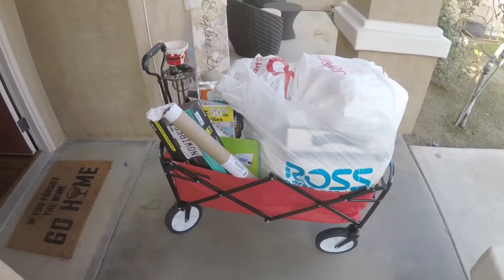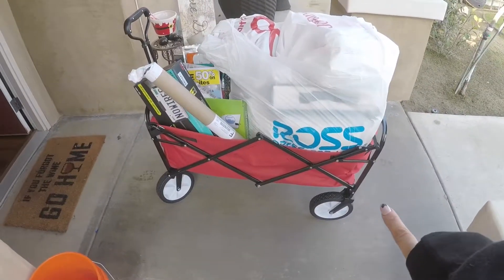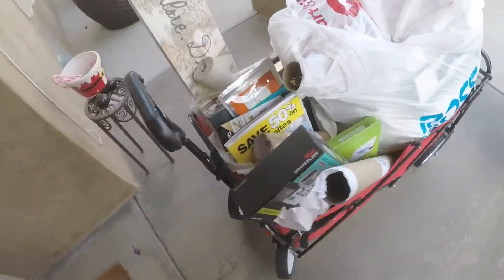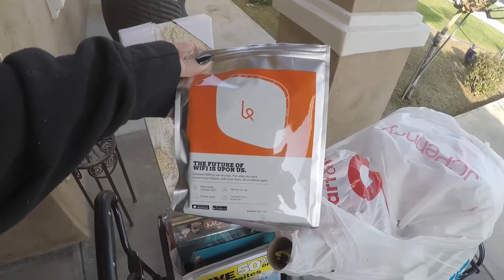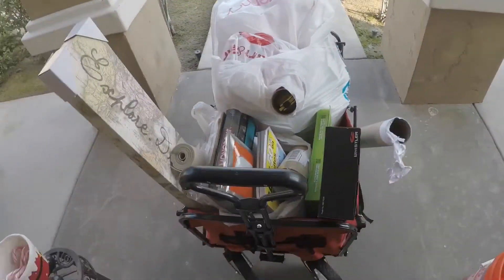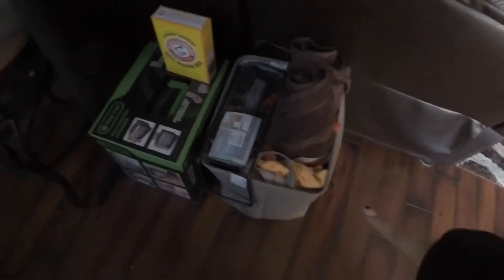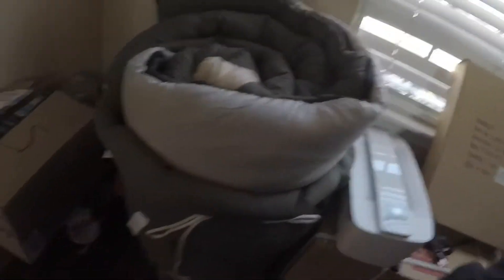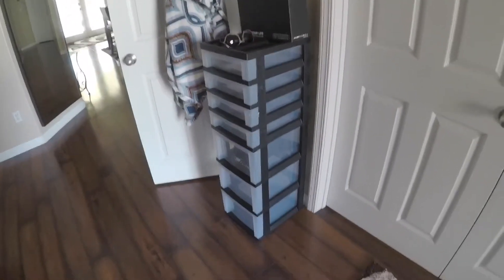Packing for a 3 1/2 month RV trip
Where RV TV and we got Diana back!!